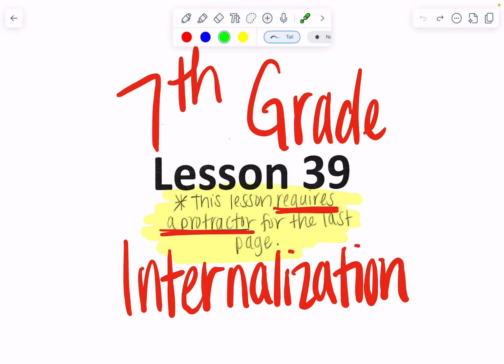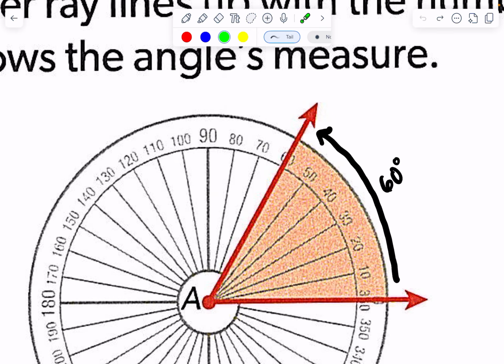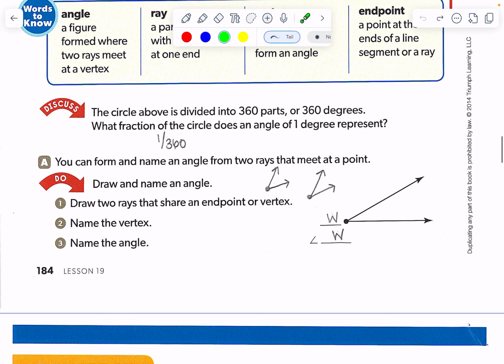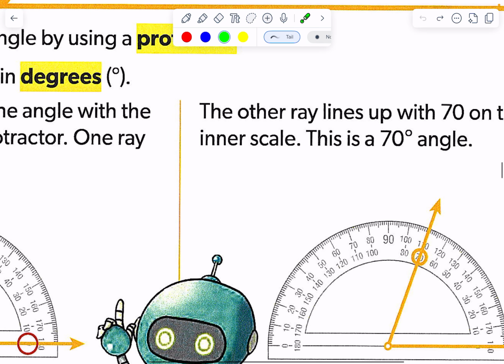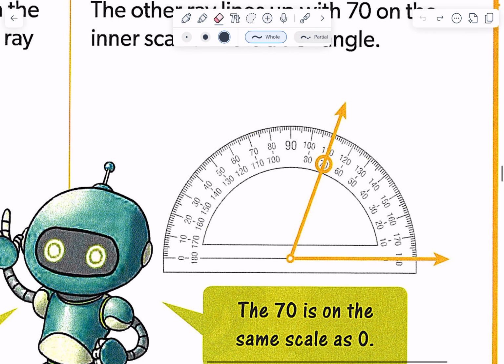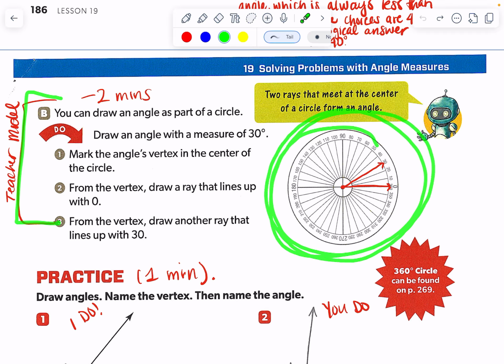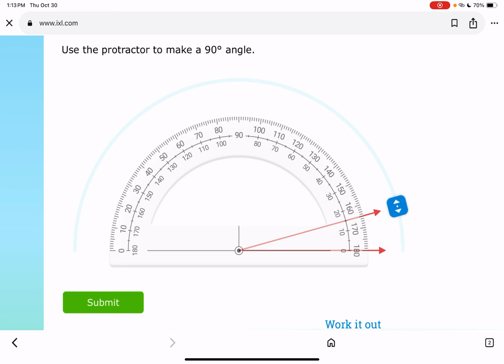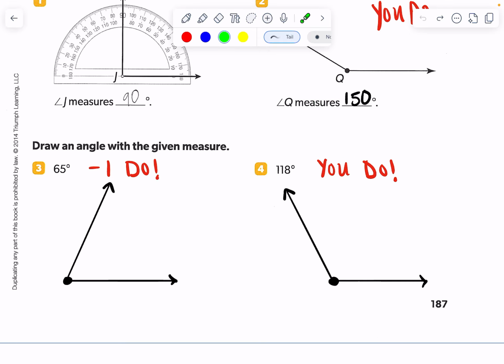7th Grade Elevate Lesson 39